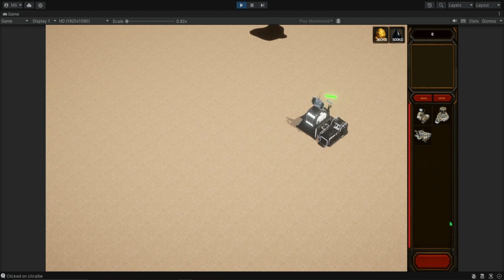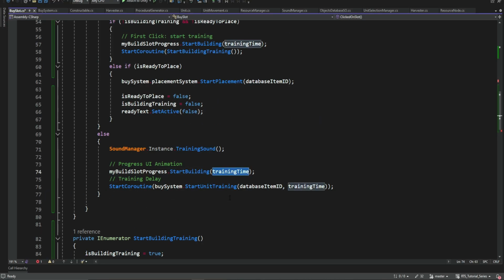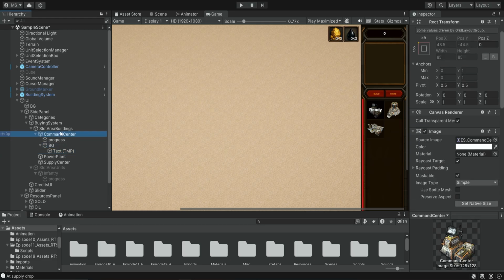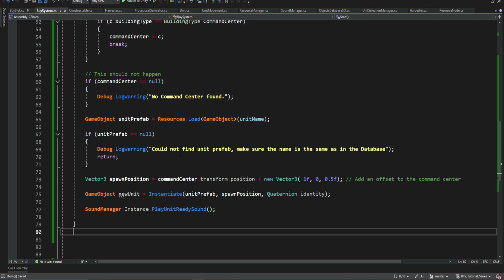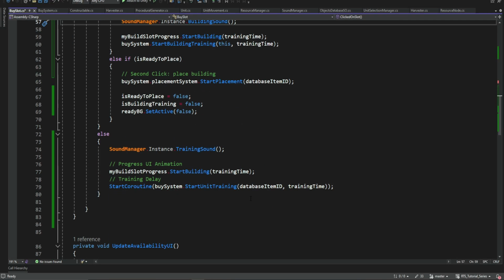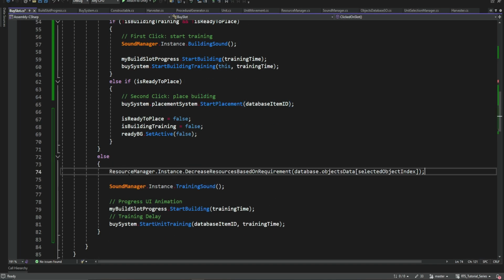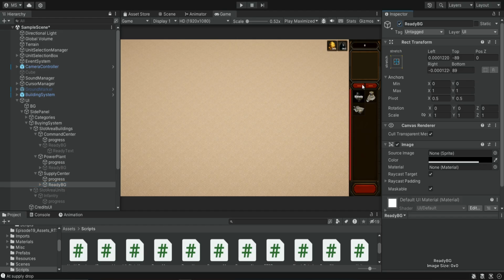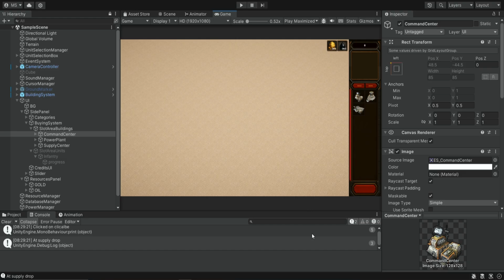RTS Game Tutorial | Unity | Episode 29 - Unit Training #2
In this tutorial series, we are going to learn how to create a real-time strategy (RTS) game in Unity. This tutorial will cover all the basic elements you can find in an RTS game, including unit combat & control, unit movement, resource gathering, base building, enemy AI, and more.

Main Monitor:
Secondary Monitor:
Graphics Card:
CPU:
RAM:
Keyboard:
Mouse:
Headphones:
Microphone:
Resource Gathering
RTS Real Time Strategy
Unity RTS Tutorial
Unity 3D Tutorial
Red Alert RTS Clone Unity
Real-Time Game Tutorial
RTS Unit Control
RTS Resource Gathering
Building System RTS
Sound Manager System